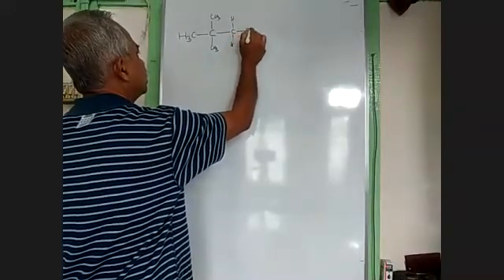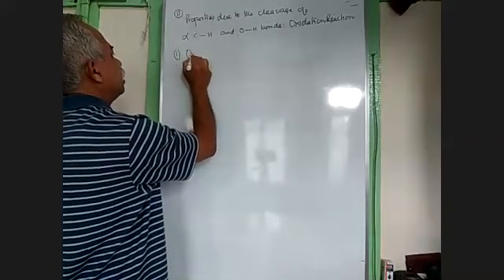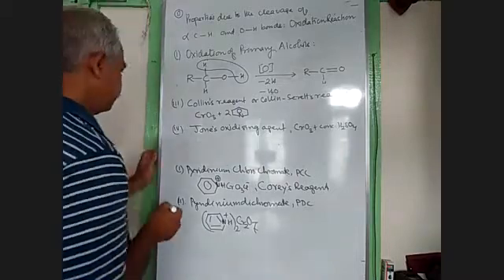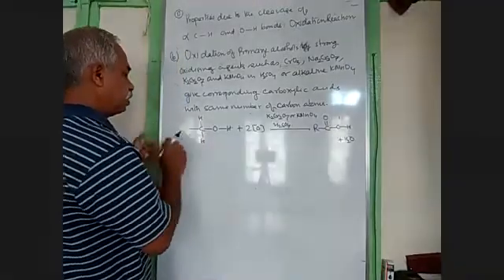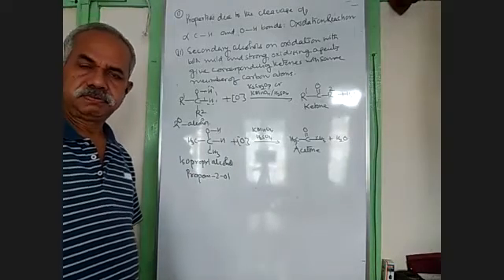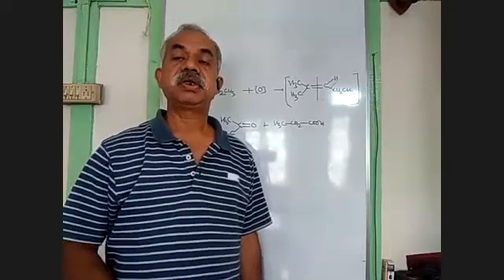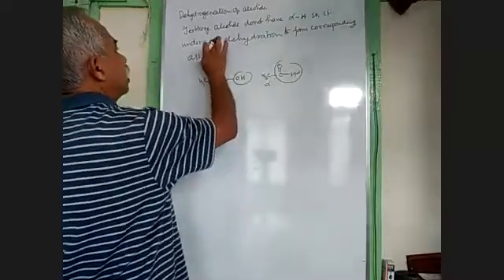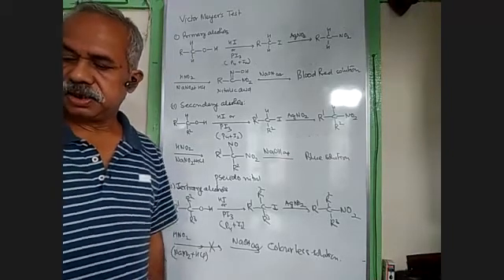ALCOHOLS, PHENOLS AND ETHERS - 5